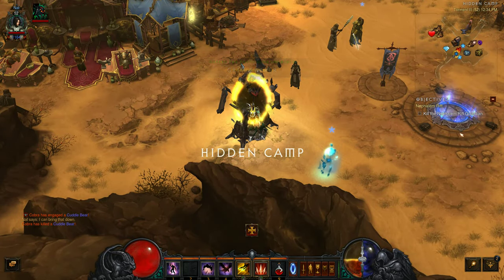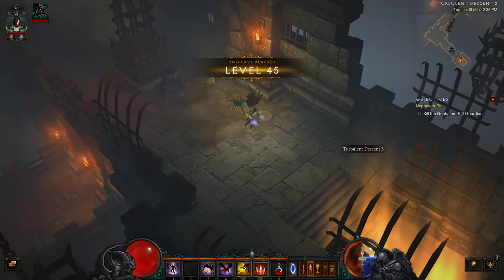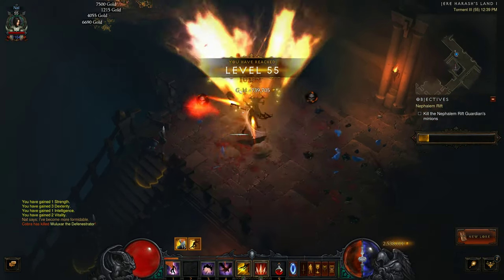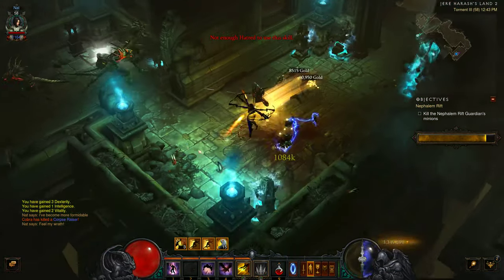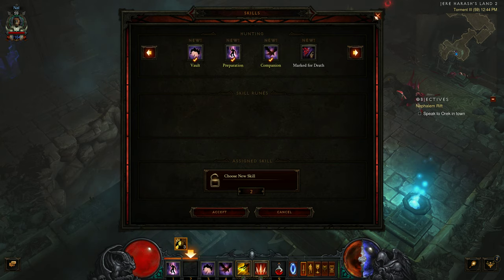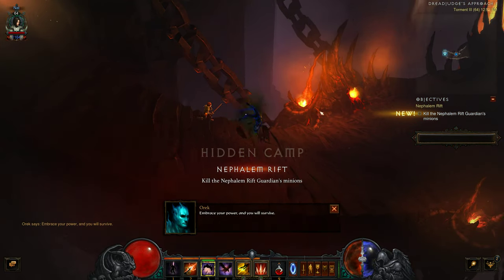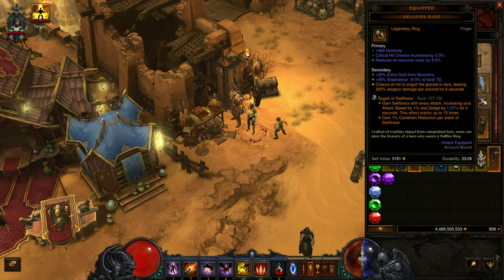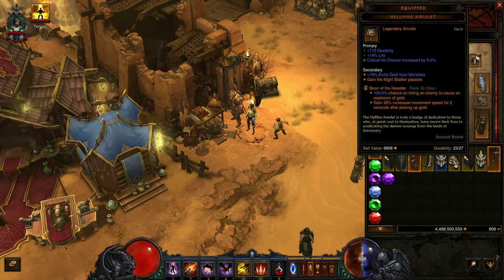Diablo III Solo Demon Hunter Power Level 1-70 in less than 3 Rifts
I solo Pl my DH from lvl 1-70 in about 45 min doing 3 rifts on torment |||. I try to really max out my Gold find % while wearing Custerian Wrist-guards and get some bonus xp where i can. =)